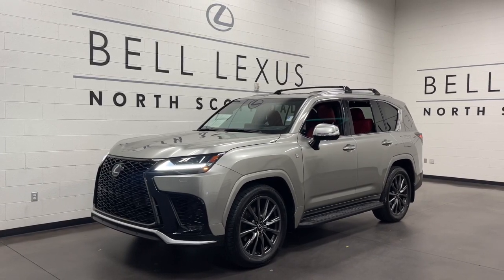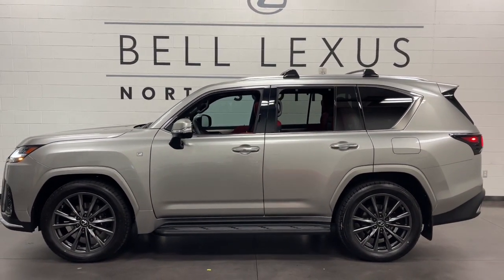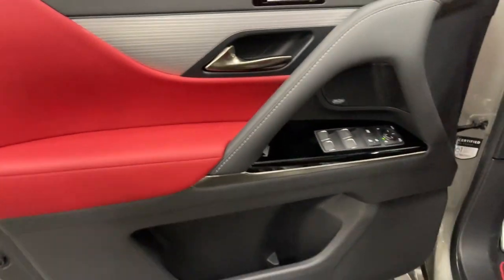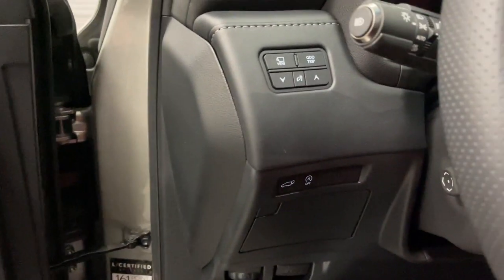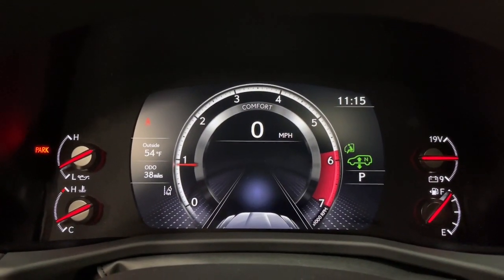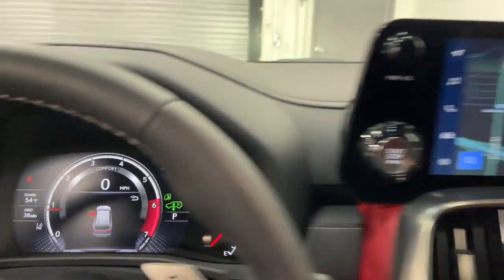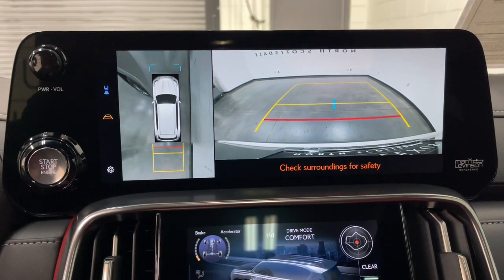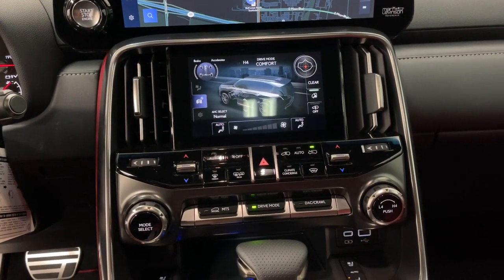2022 Lexus LX Scottsdale, Phoenix, Tempe, Cave Creek, Fountain Hills, AZ P7432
Atomic Silver Used 2022 Lexus LX 600 F SPORT available in Scottsdale, Arizona at Bell Lexus North Scottsdale. Servicing the Phoenix, Tempe, Cave Creek, Fountain Hills area.

#{MAKE}
#{MODEL}
2022 Lexus LX 600 F SPORT - Stock#: P7432

18555 N. Scottsdale Rd

Recent Arrival!brbrAluminum F SPORT Door Trim, Cool Box/Hot Box w/o Light, Dimple Leather Heated Steering Wheel, F SPORT Package, F SPORT Package Option 1, F SPORT Price Adjustment for USA Grade Package, F SPORT Rear Towing Bumper, Fr & Rr Suspension w/Illuminated Door Scuff Plate, Front & Rear Seat Ventilation Air Conditioner, Ignition Switch, Room Lamp, Ambient & Shift, Rear Torque Sensing LSD Differential Lock.brbrAtomic Silver 2022 Lexus LX 600 F SPORT 4WD 10-Speed Automatic 3.5L V6brbrOdometer is 3740 miles below market average!brbrbr#1 New Vehicle Sales Volume dealer for 7 years in a row. Bell Lexus is a 23 time ELITE OF LEXUS AWARD WINNER...Bell Lexus is also the #1 Lexus dealer in the USA for Service Customer Satisfaction 4 out of the last 6 years. LEXUS JD Power 2020 multiple awards for quality and dependability. LEXUS tops charts for cost of ownership and resale value, year after year.